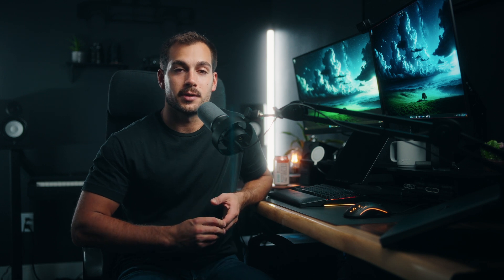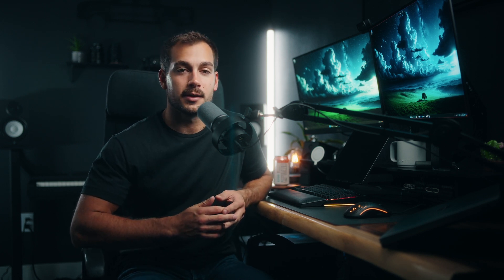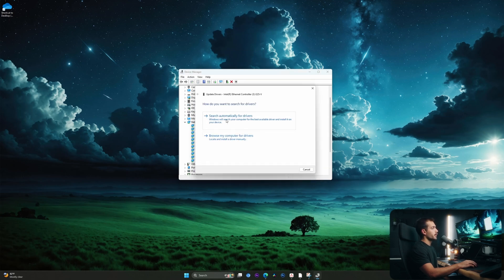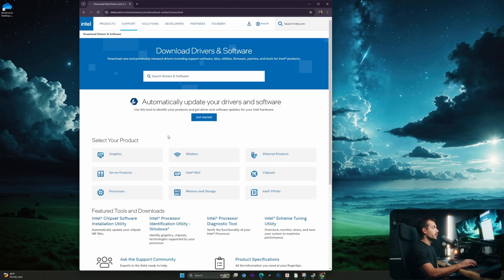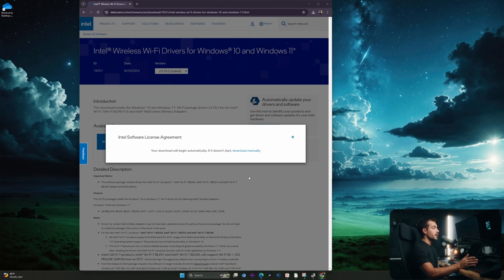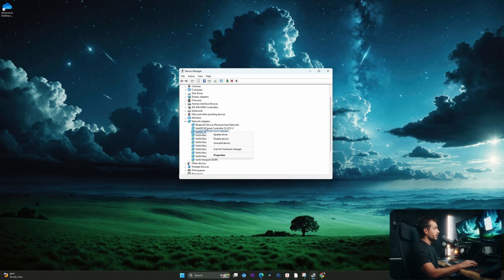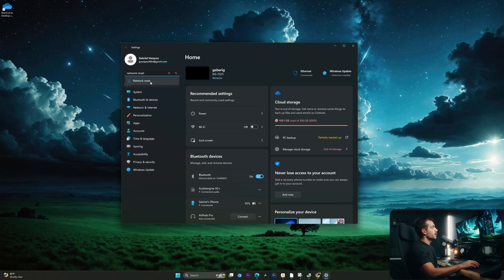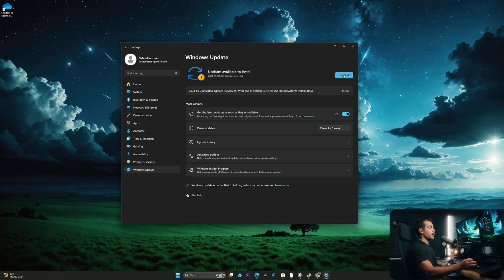[FIXED] Intel Network Drivers Missing After Windows 11 Install/Upgrade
Are your Intel network drivers missing after upgrading or installing Windows 11? Don’t worry, I’ve got you covered! In this video, I’ll walk you through the step-by-step process to restore your Intel network drivers and get your internet connection back up and running. Whether it's a fresh installation or an upgrade, you’ll learn how to reinstall missing network drivers, troubleshoot issues, and avoid future connectivity problems on Windows 11.